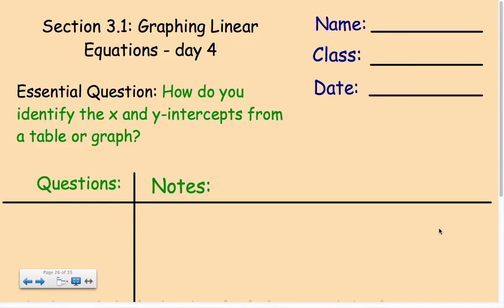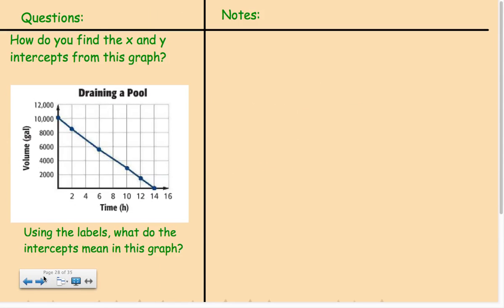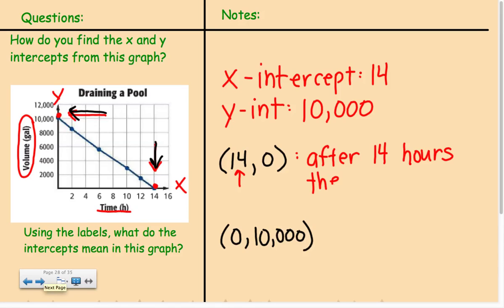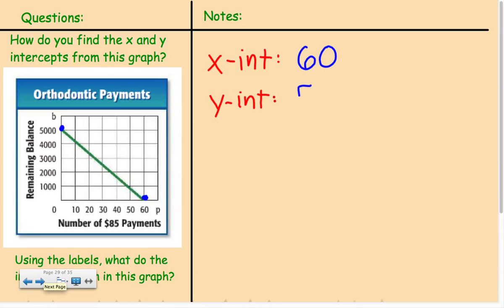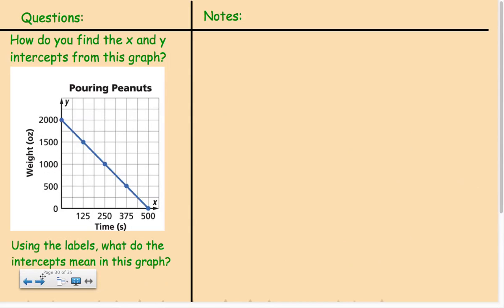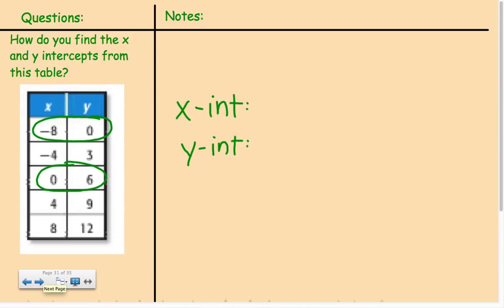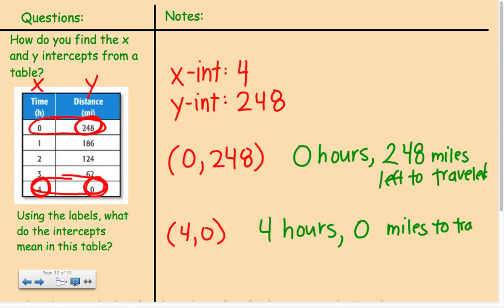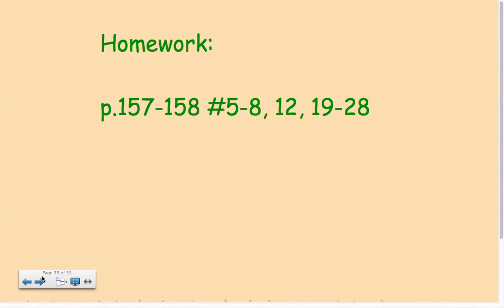MS 3 1 day 4